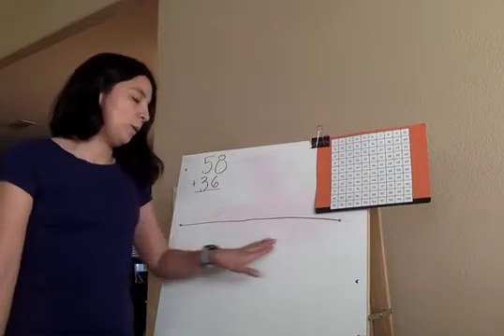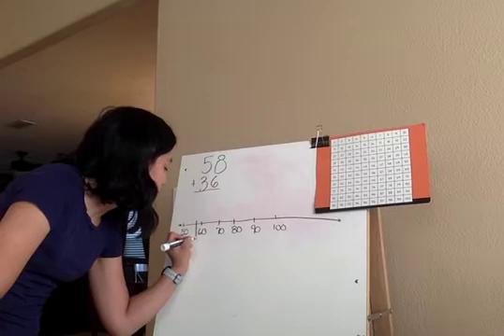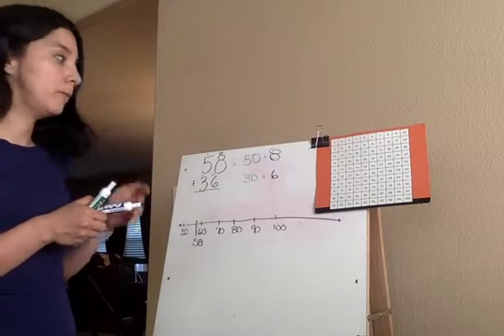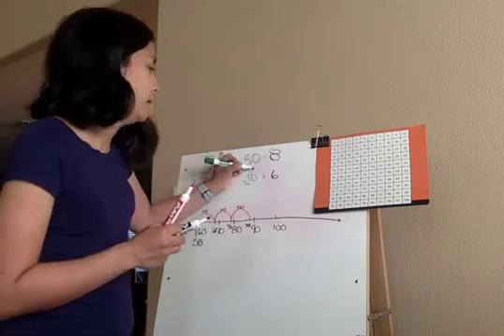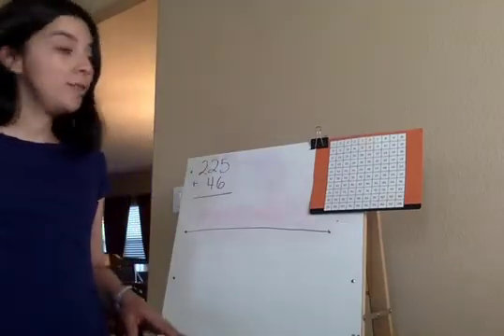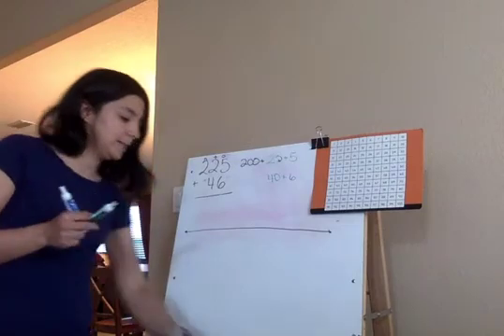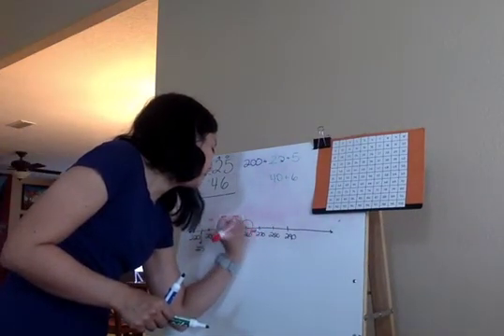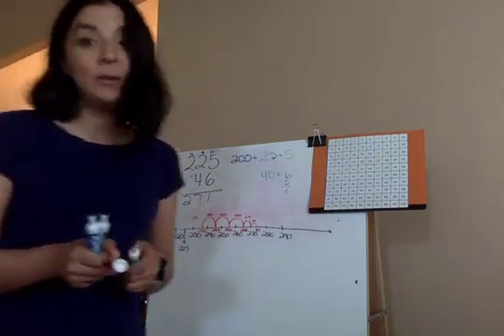Second grade- Math Monday 4/13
Distance learning math lesson for Monday 4/13